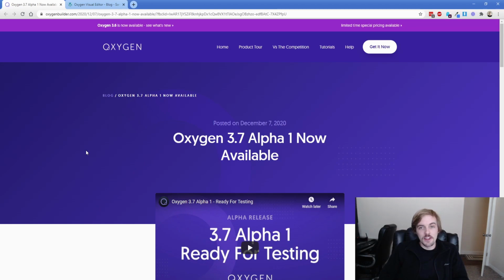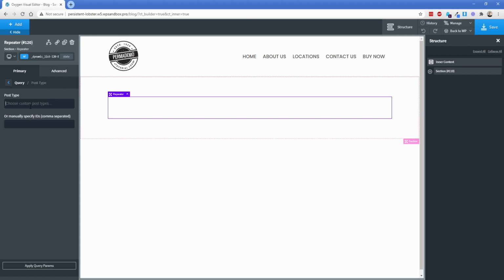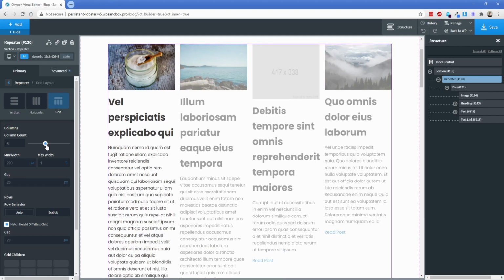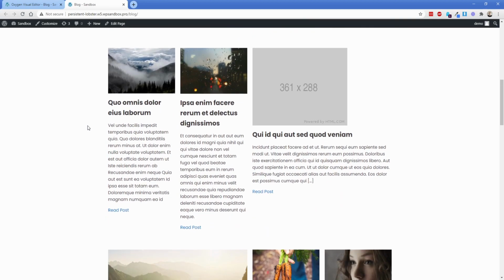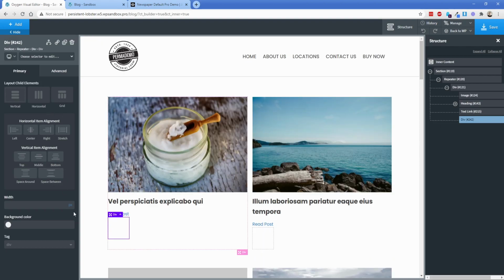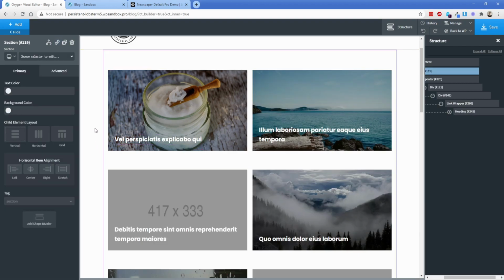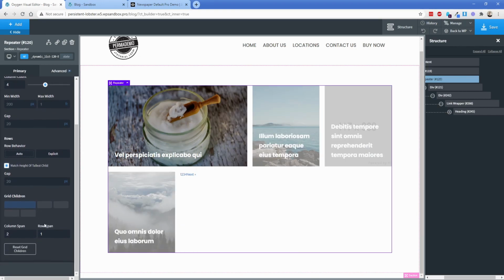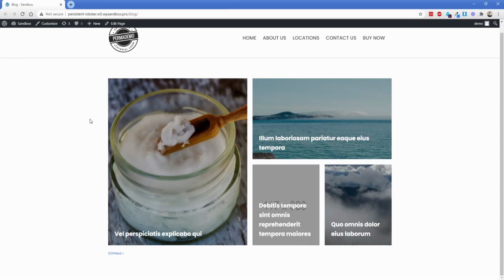CSS Grid in Oxygen Repeater - Oxygen 3.7 Alpha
The big news with Oxygen version 3.7 is the introduction of CSS Grid in the Repeater and Easy Post element. This enables you to customize the size and layout of your content in those elements much more easily than you could before. Today, we're walking through how to take advantage of CSS Grid in Oxygen.